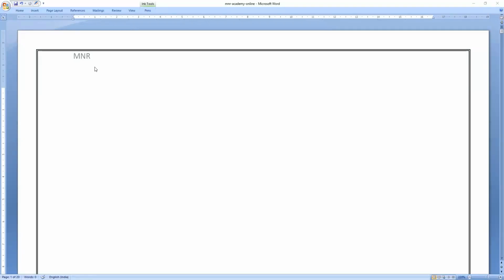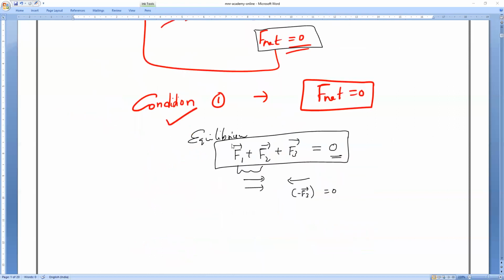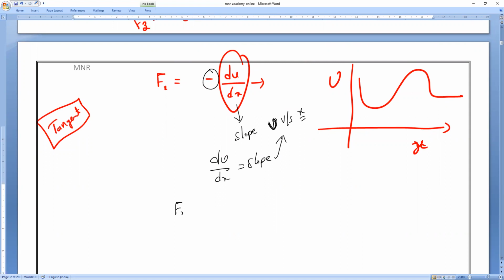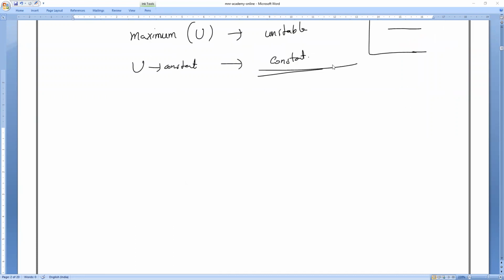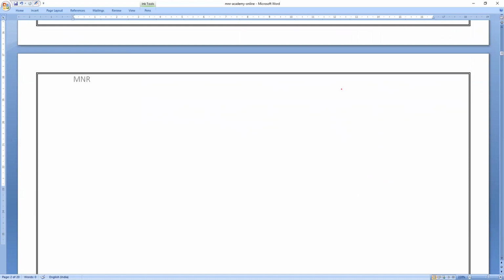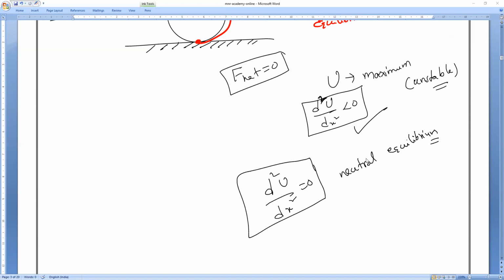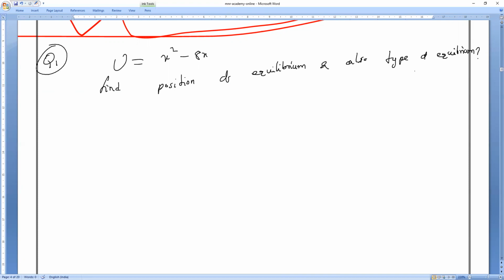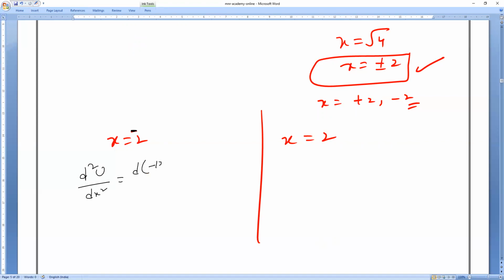Class 11 chapter 5 | Work,Energy and Power 05 | Equilibrium - Stable , Unstable , Neutral | part-1